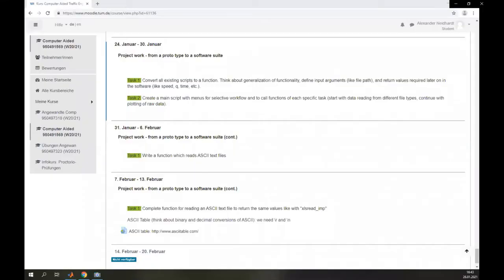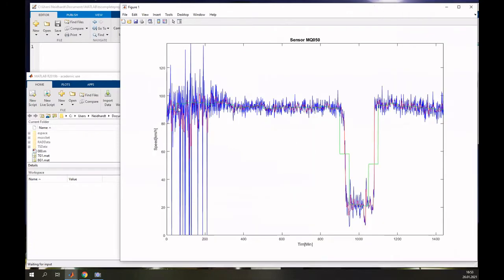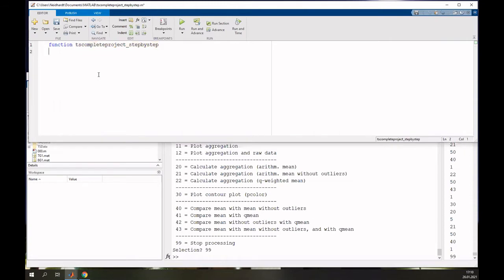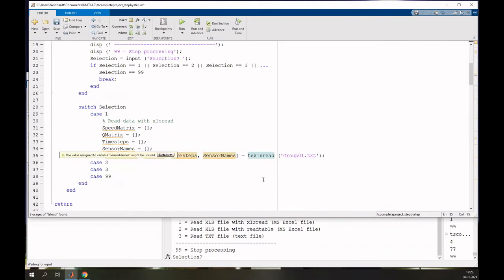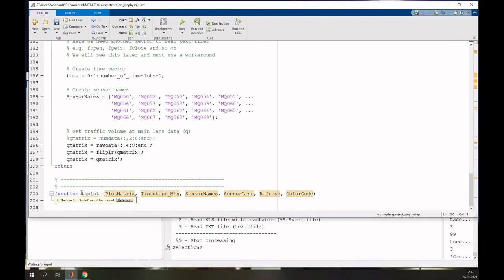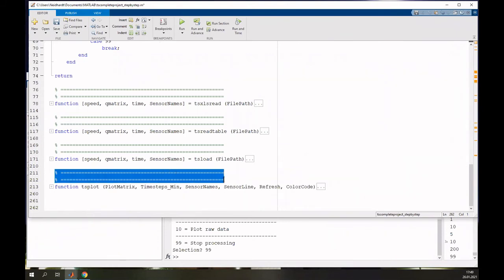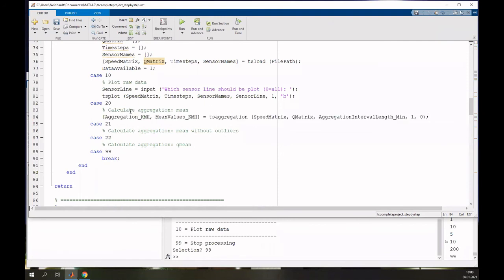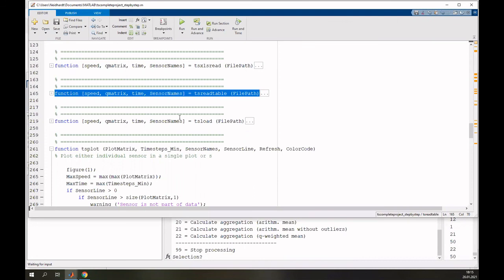Matlab Project 5 (live recording): From single scripts to software suite (part 1)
*Matlab Project 5 (live recording): From single scripts to software suite (part 2)*

Today we want to convert our prototype consisting of scripts into a real software suite. It was nice to learn programming with the scripts. But now we have to design a really usable program. Therefore, we have to convert all scripts into functions. Instead of a sequential call where one script calls the other, we will create a main program with a nice menu to guide users through our program and calling the individual functionalities.